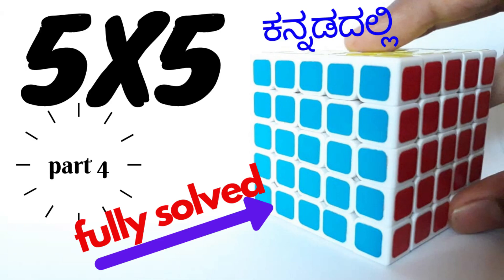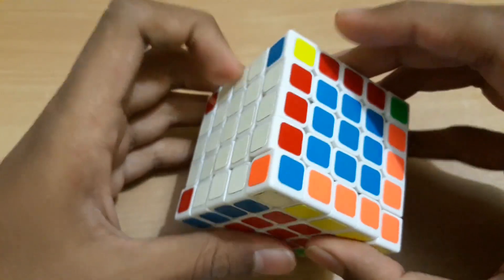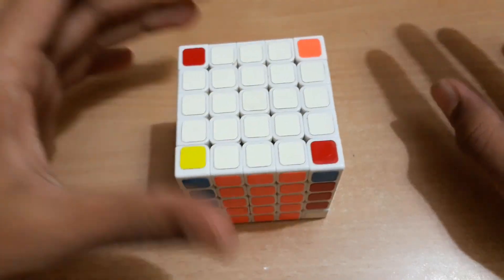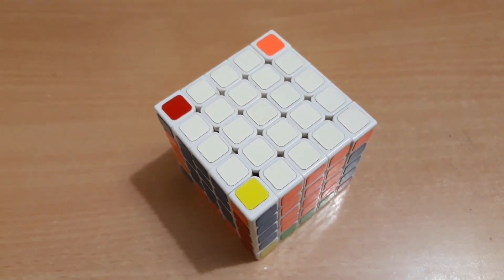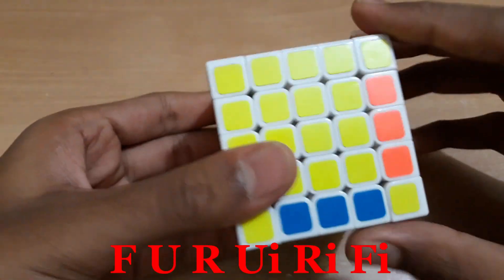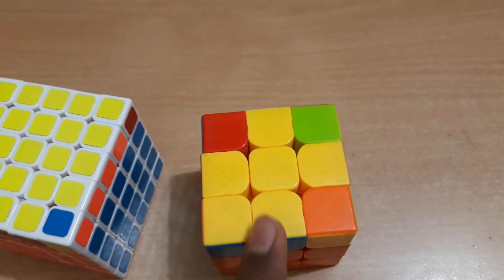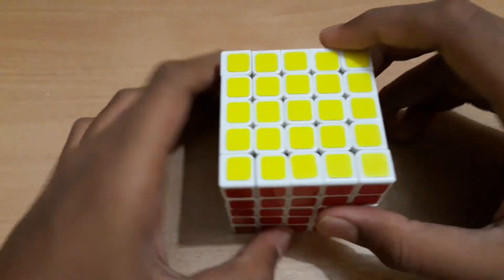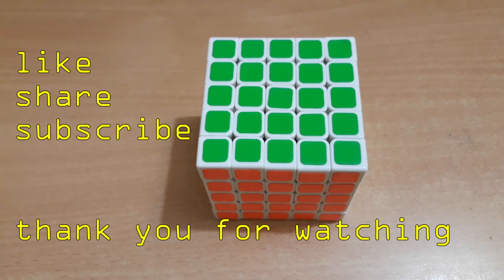5x5 (Part-4) fully solved (In kannada)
@Video Journey